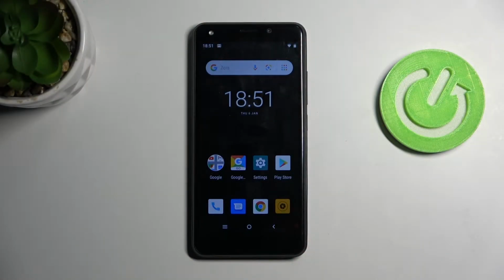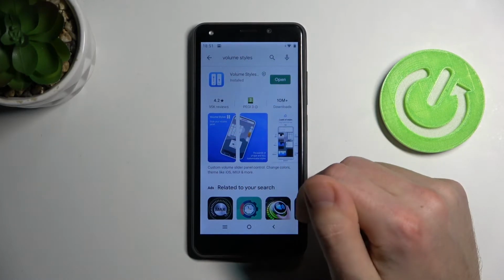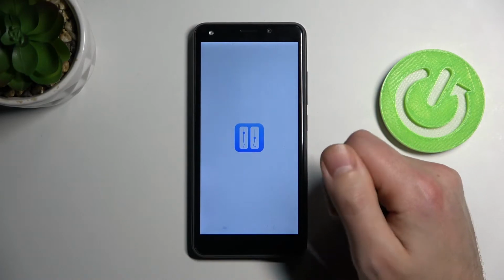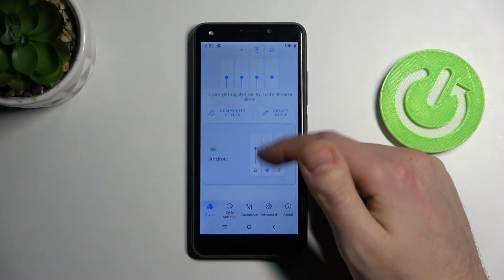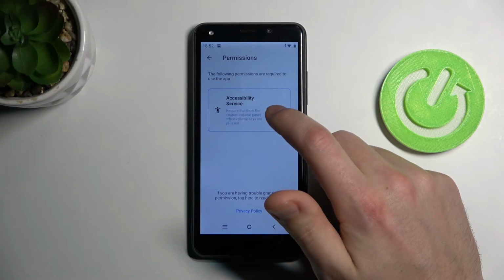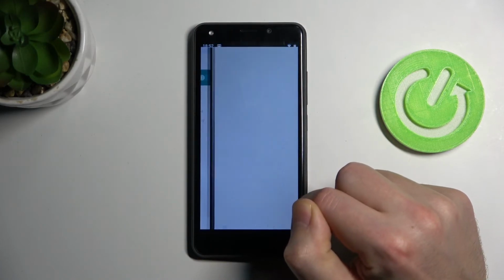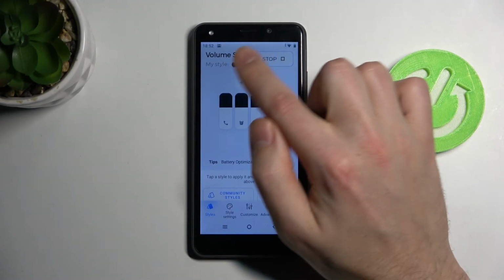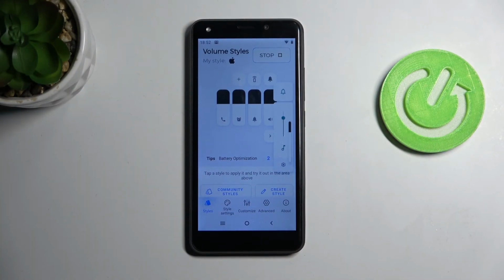How to Customize Volume Panels on STK LIFE 9?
By using the Volume Styles application, you are able to adjust the sliders to your preferences, for example, setting them from multiple devices or configuring your favorite. We appreciate you watching our videos!

How to Adjust Volume Panels in STK LIFE 9? How to Change Volume Panels in STK LIFE 9? How to Set Up Volume Panels in STK LIFE 9?